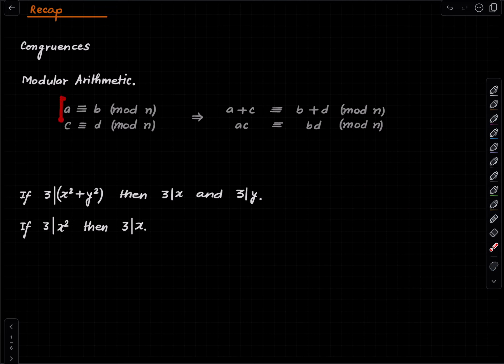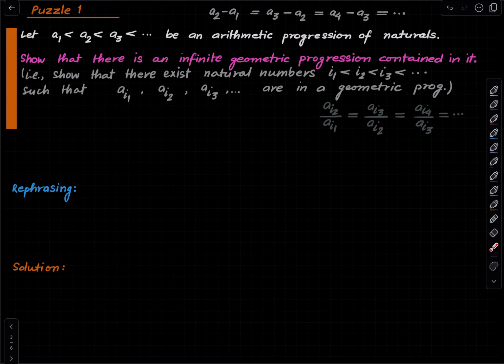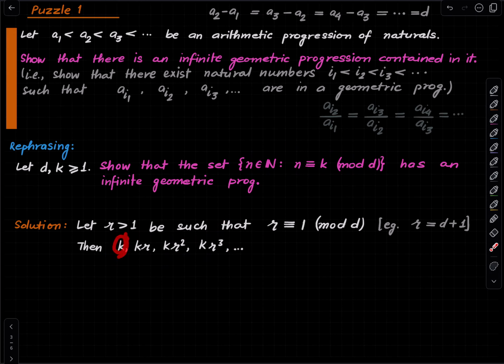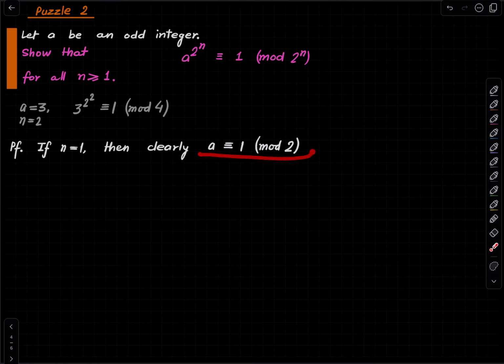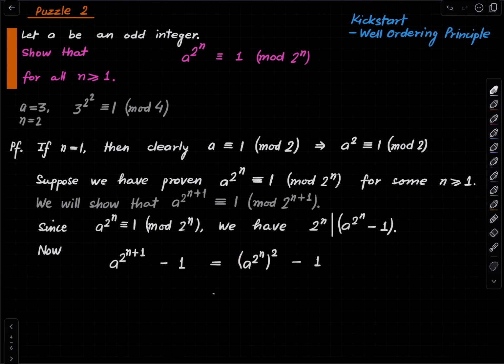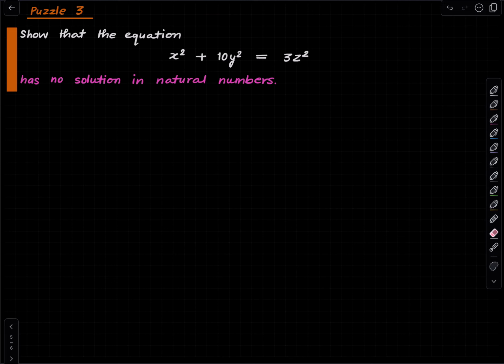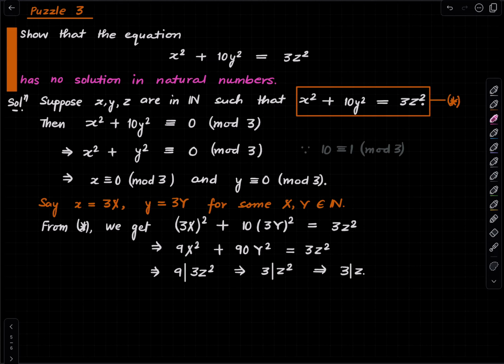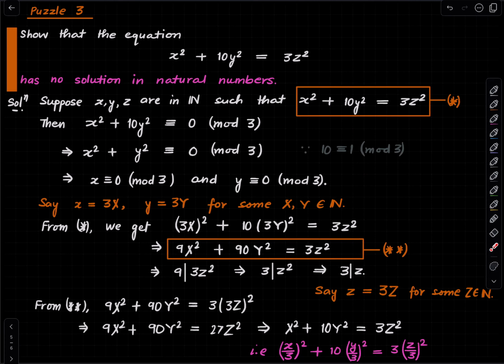First Course in Number Theory | Lecture 1.5 Three Puzzles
00:00 Recap
01:11 Problems
01:19 Puzzle 1
09:34 Puzzle 2
18:10 Puzzle 3

Namrata Khetan
Hersh